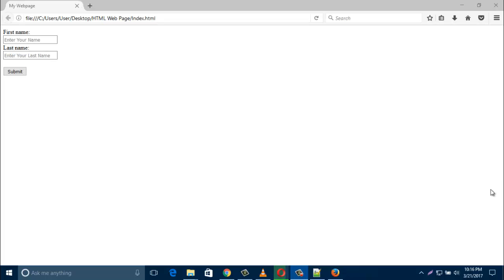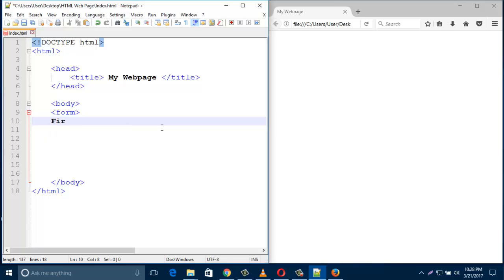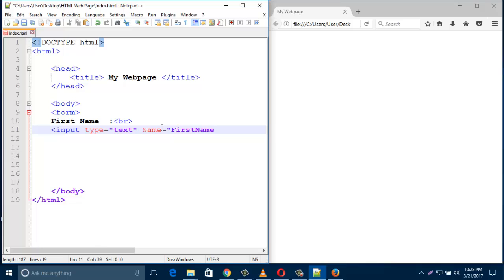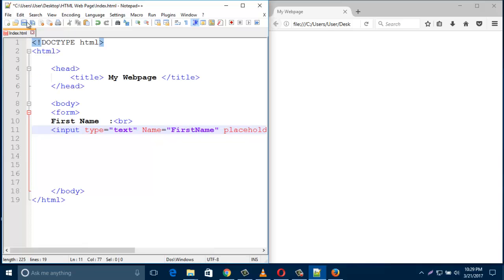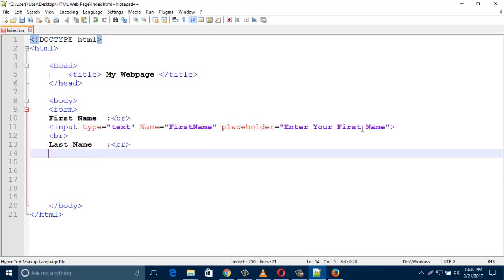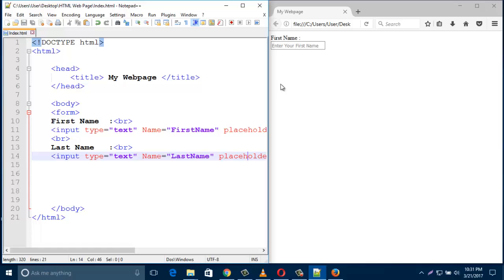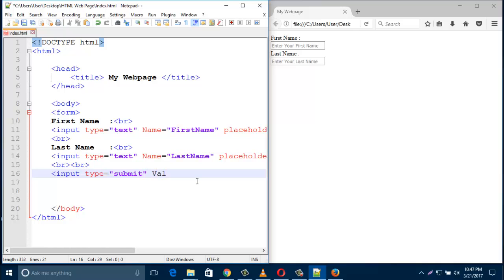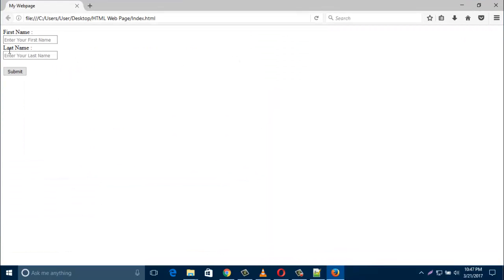HTML Tutorial - HTML Forms, input type, Placeholder, Submit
By this video you can learn how to create Forms and how to use input type, Placeholder and Submit

An HTML form contains form elements.

Form elements are different types of input elements, like text fields and placeholder, submit buttons, and more.